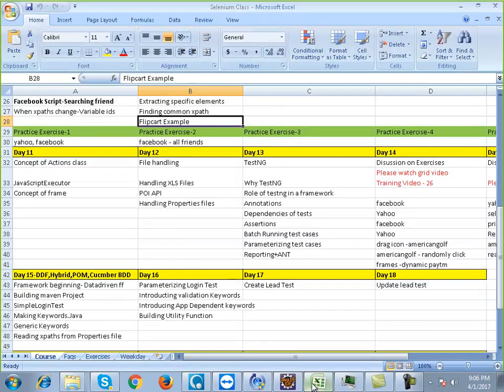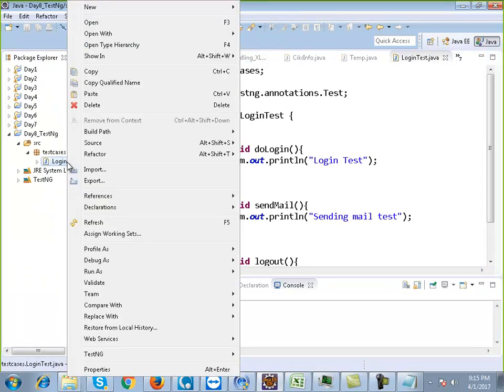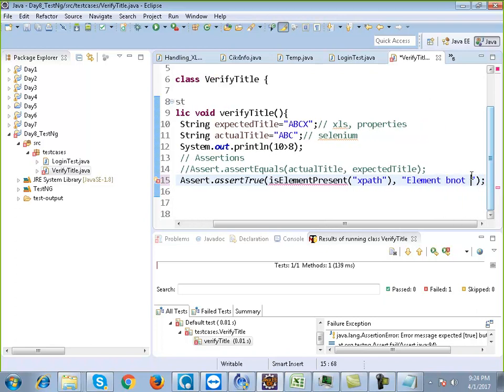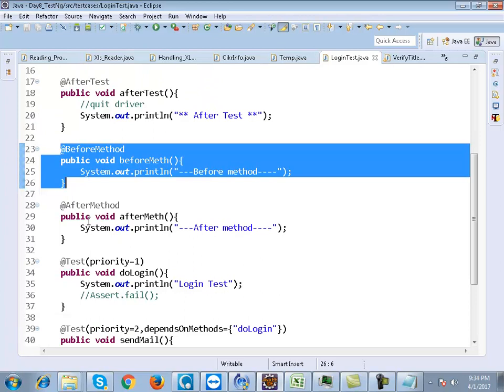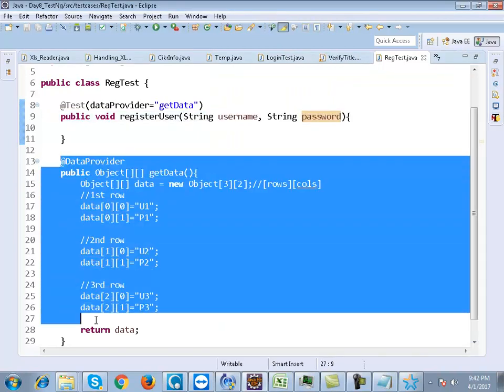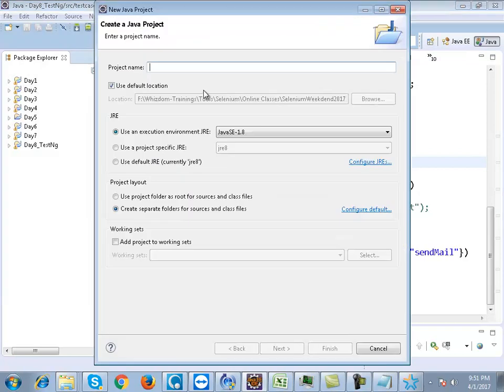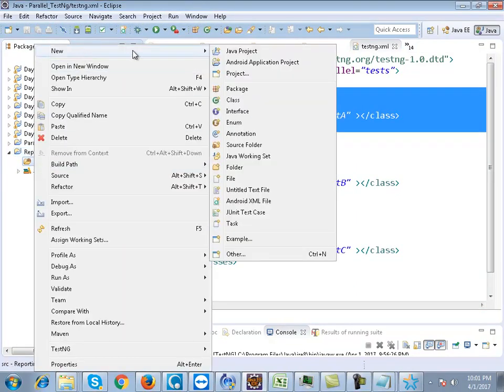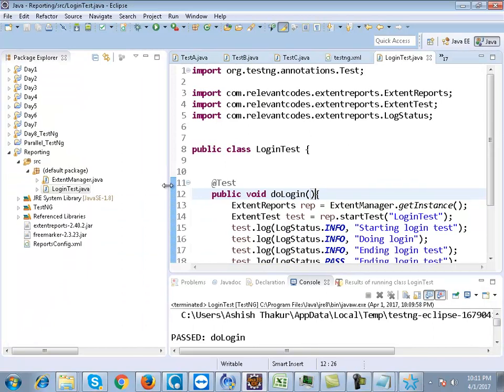Selenium TestNg and Extent Reports